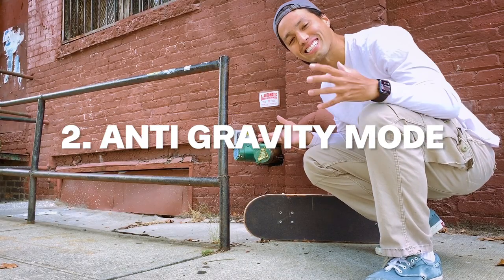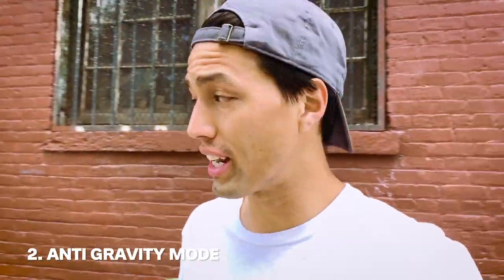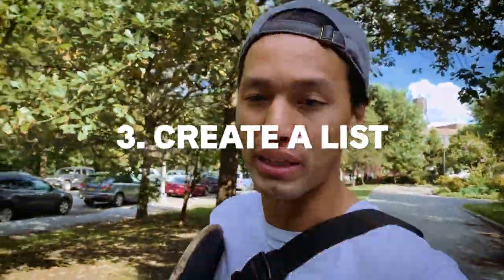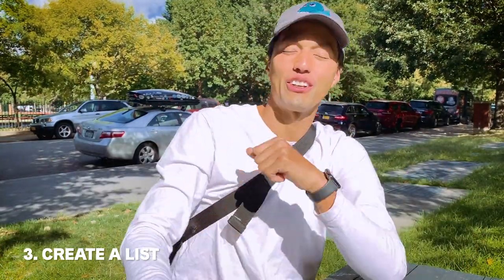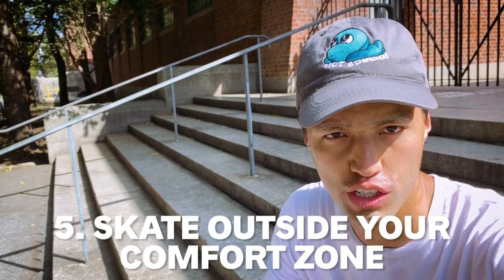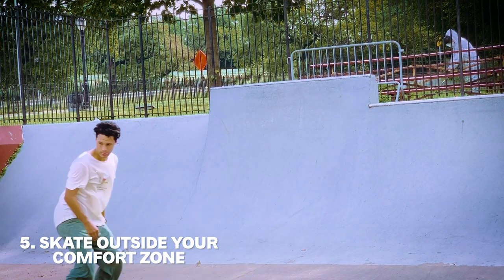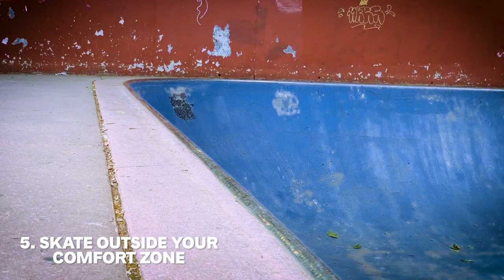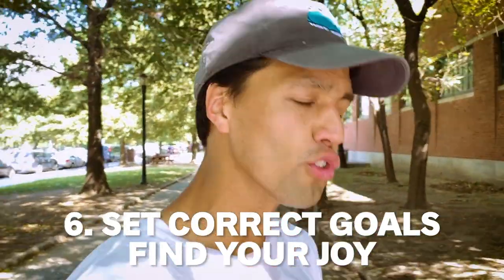6 Simple Steps for Skateboarding Progression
NEW CLOTHING DROP ➡️

1. Focus on the basics
2. Anti Gravity Mode
3. Create a list
4. Be aware of the burnout
5. Skate outside your comfort zone
6. Set correct goals/find your joy

EVERYTHING I USE FOR VLOGGING:
-MAIN/CANON VLOGGING CAMERA
-MAIN/CANON LENS
-SONY VLOG CAMERA
-MAIN VLOGGING LENS
-MAIN VLOGGING MICROPHONE
-MAIN VLOGGING TRIPOD
-TRIPOD CONNECTOR (needed)
-VLOG CAMERA FOR EVERYONE
-BEST DRONE
-GO PRO I USE